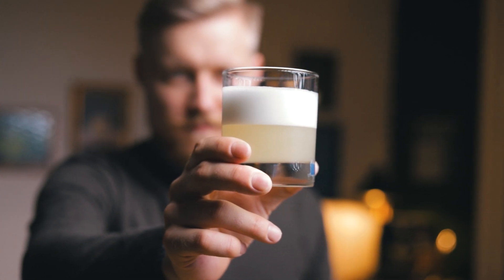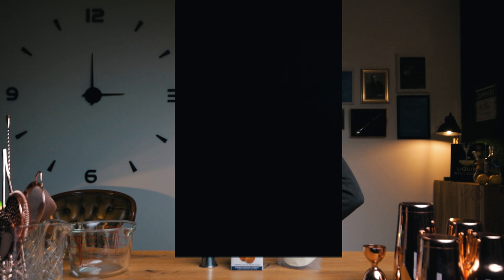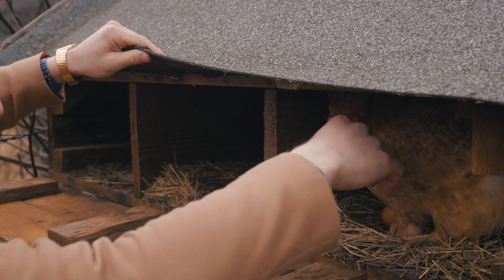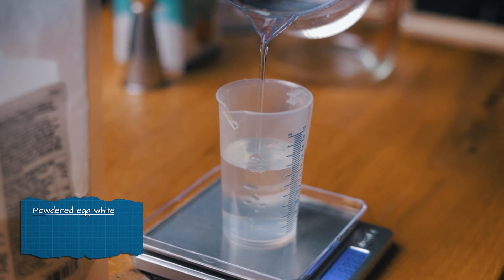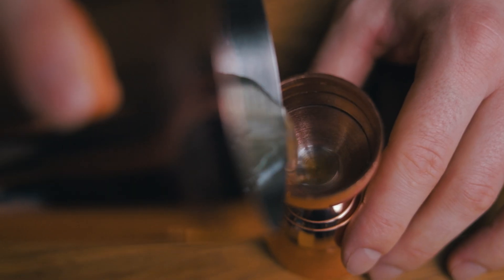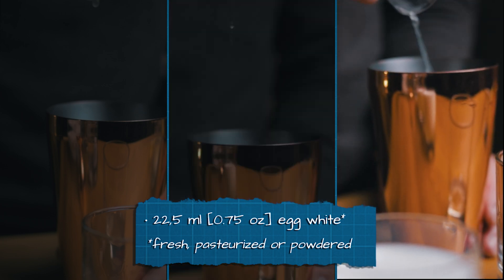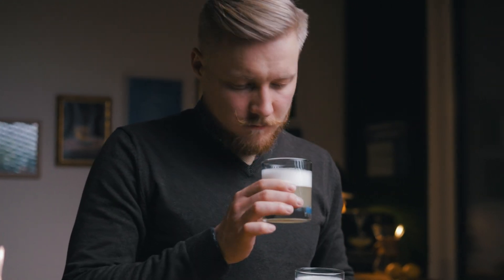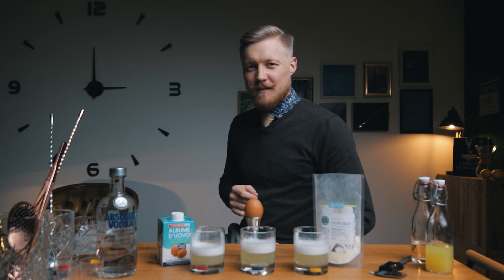Egg Whites Showdown | Fresh vs Pasteurized vs Powdered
Cocktail Engineering episode 3 - Egg Whites Showdown, Fresh vs Pasteurized vs Powdered! Which one wins? Use of egg whites in a bar or home bar freaks out a lot of imbibers. Is it really safe to use raw egg whites in a cocktail? What if you use an alternative egg white? In this video I break down three egg whites options: fresh egg white, pasteurized egg white, and powdered egg white. But which one is the best to use in a cocktail? I rated them all according to strict ‘Cocktail Engineering’ criteria and proclaimed a winner. Do you agree? Recipes are below the links.

If you want to try the powdered egg whites, you can find it

Vodka Sour:
· 60 ml (2 oz) vodka
· 22,5 ml (0.75 oz) lemon juice
· 22,5 ml (0.75 oz) simple syrup
· 22,5 ml (0.75 oz) egg white - fresh/pasteurized/powdered*
Shake without ice first, then add a large ice cube and shake again. Double strain. No garnish, for science.

Enjoy it like a true lady or a gentleman. Responsibly!

*Powdered Egg White:
· 10 g powdered egg white
Mix and let it sit for 10 minutes before use. Store in a fridge and use the same day.

0:00 Intro
0:21 In today's episode
1:18 History of egg whites in cocktails
1:45 Is it safe?
2:43 Safe ways to use egg whites
3:13 Getting FRESH eggs
3:42 Buying and storing eggs
4:25 Pasteurized egg whites
4:53 Powdered egg whites
5:05 Preparing three different egg whites
7:40 Making the Vodka Sours
9:17 Appearance, thickness, aroma, taste, texture
11:26 Results

The team behind this video:
Robi Fišer
Sašo Veber
Phantom hand